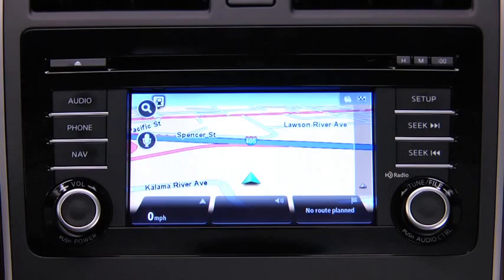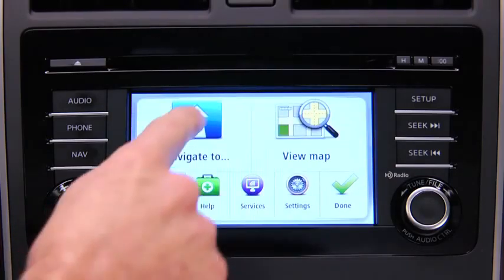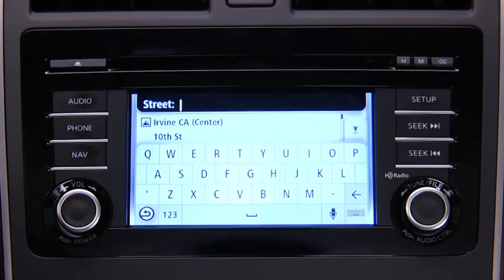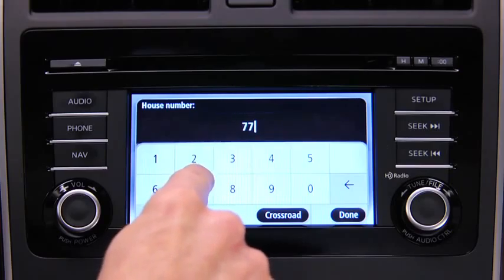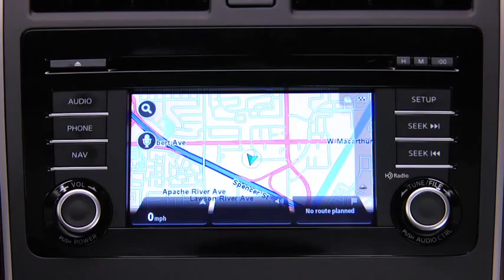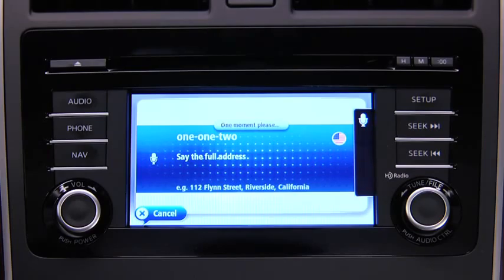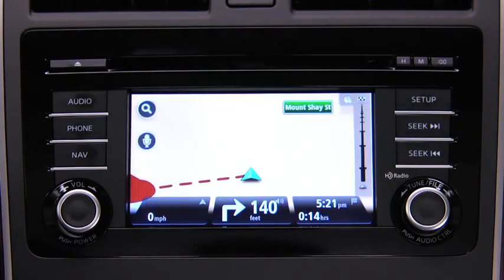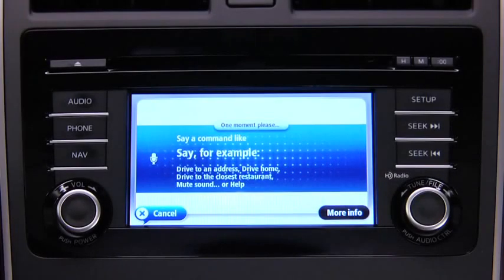2013 CX 9 — Navigation System Mazda USA